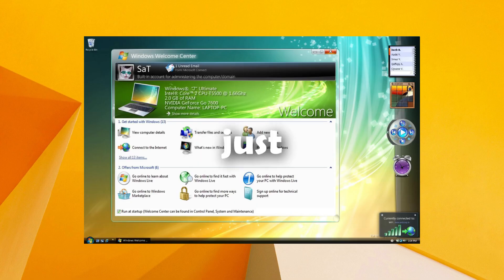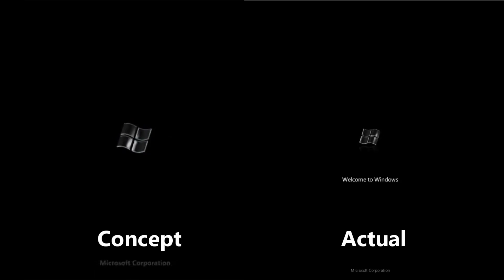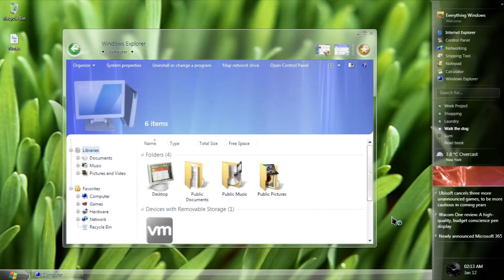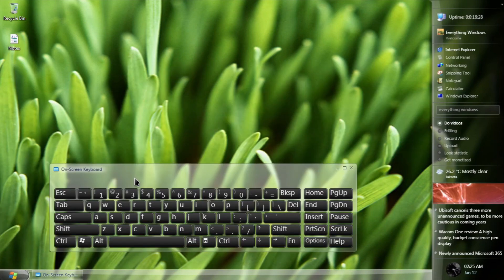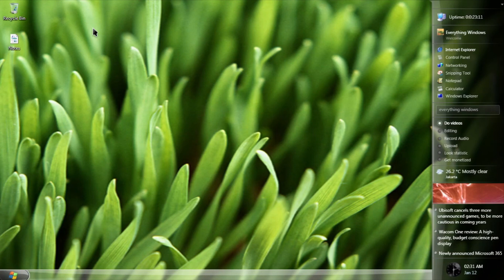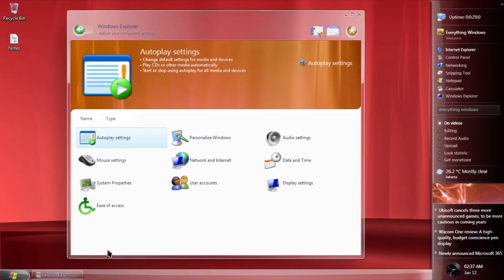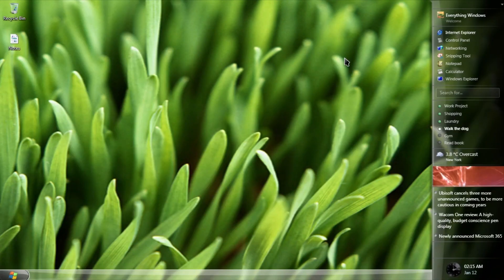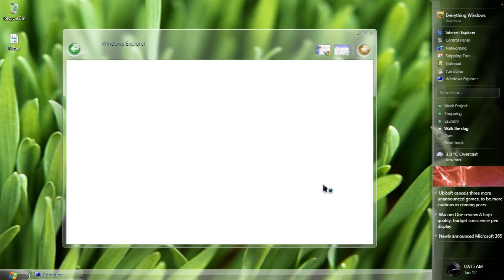REAL Longhorn Concept!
What you are seeing in the thumbnail is a Windows modification that is taken from a concept design by Microsoft. Check it out.

🔰 CHAPTERS 🔰
0:00 Intro
0:12 Setup
0:37 Boot screen
0:49 Login screen
0:55 Start Menu
1:12 Windows Explorer
1:40 Sidebar
2:02 Applications
3:00 Customizations
4:05 Modern Applications
4:48 Conclusion
5:18 Outro

Everything Windows is a work of technology-based channel that focused on Windows theme/topic, If you would like to make a sponsorship, product placement, video featuring, educational purpose, and collaboration, please contact us at ewindows.business (at) gmail.com